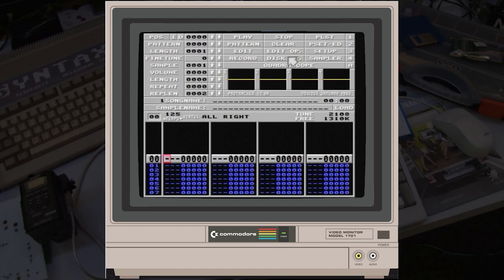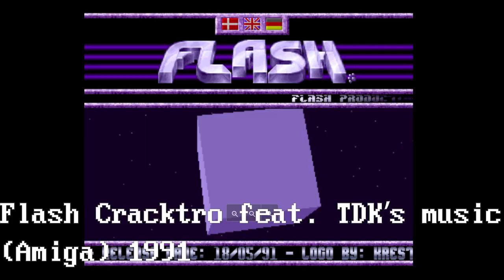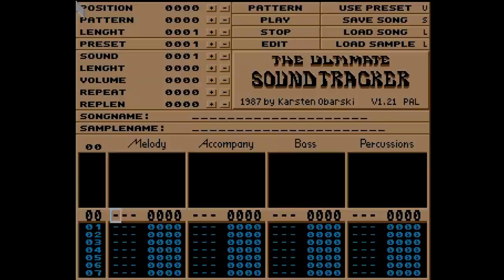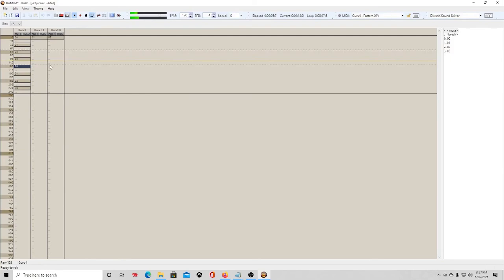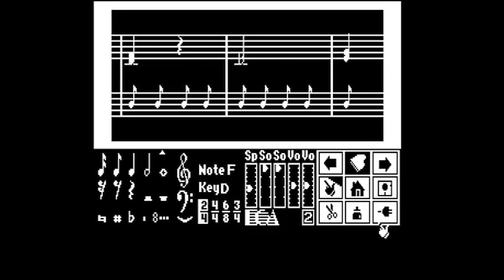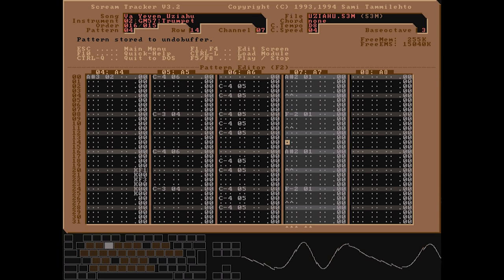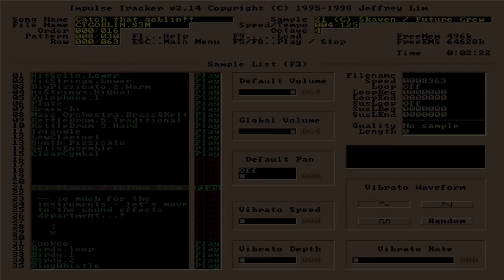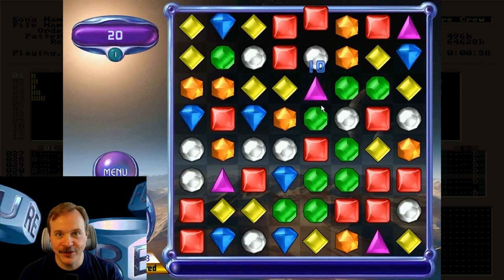Back to the BBS - Part 7: The Music Tracker Scene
Starting with the Commodore Amiga, Module tracker music was the first widely used consumer grade sampled audio. It made huge inroads in computer games and the Demoscene from the late '80s onwards. This episode of Back to the BBS starts off from where the last episode on the Demoscene left off. Interviews in this episode include members of the legendary Demo group, The Future Crew: musicians Purple Motion (Jonne Valtonen) and Skaven (Peter Hajba) join cTrix (Chris Mylrae), TDK (Mark Knight) and Trixter (Jim Leonard). We talk about the equipment, how the music was made, how the demoscene adopted the format as well as fame and fortune with the games industry. This is a bumper episode that you don't want to miss!

If you really like my stuff and fancy joining this channel to get access to perks, you'll be helping me develop the channel for the future with new equipment and spurn me on for more content:

Credits and attributions were too long to fit in this description so are at the end of the video.

TOC:
0:00 Opening Title & Credits
0:35 Introduction
2:43 Jonne Valtonen AKA Purple Motion
3:12 Chris Mylrae AKA cTrix
3:28 Peter Habja AKA Skaven
3:48 Mark Knight AKA TDK
4:00 The Commodore Amiga: Digitised Music
6:23 Tracking and other computer instruments
8:22 TDK explains his roots
11:42 Jim Leonard AKA Trixter talks tracker music
13:38 Starting out in the demo scene: The Future Crew
15:40 Instruments and MIDI
16:38 How tracker music works
21:11 BBSes and Getting Instrument Samples
27:50 How did you get into electronic music?: Future Crew
30:27 Getting into games music with Mindscape: TDK
31:50 Wing Commander
34:58 How I got into music: cTrix
42:49 How to Make Tracker Music
46:00 Making music for demos
49:32 Limitations lead to creativity
56:07 Second Reality: Future Crew's big demo
57:50 Hitting the big time
1:13:20 Having fun on BBSes
1:17:20 Wrapping up
1:20:45 End credits and signoff from Skaven and Purple Motion